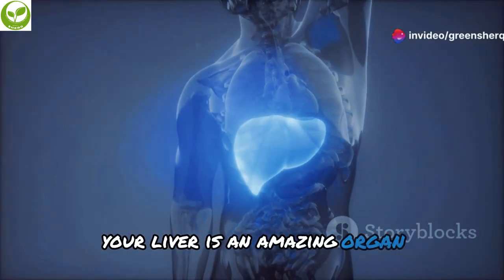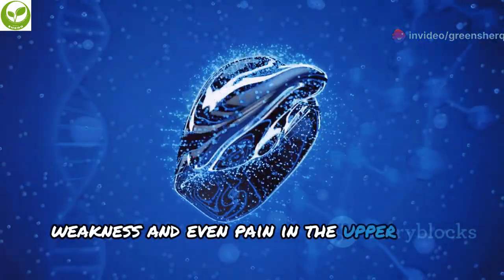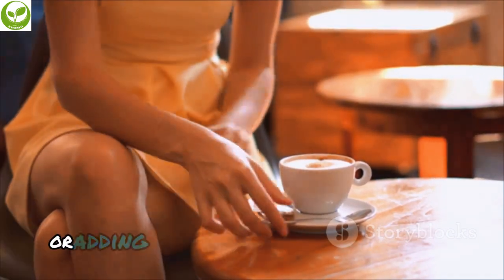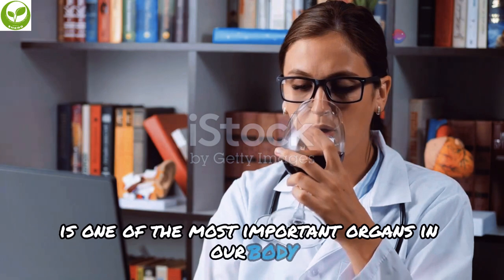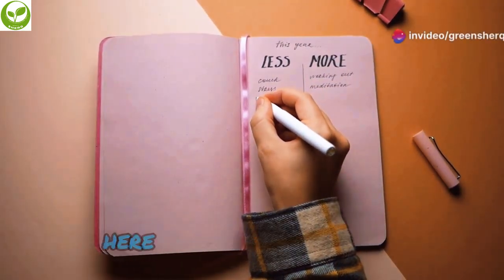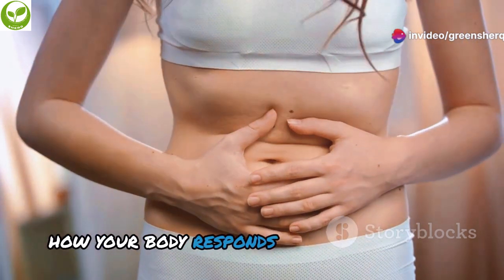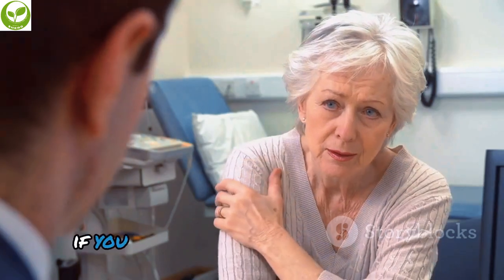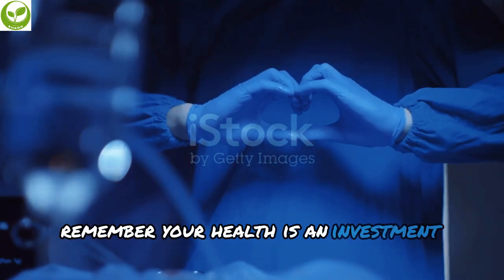Drinks That Remove Fat From Your Liver & Speed Up Fat Loss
- Health foods to buy
- Wellness Complete Health Chicken & Oatmeal Natural Dry Dog Food, 30-Pound Bag
- Wellness Complete Health Chicken & Turkey Pate Favorites Variety Pack,
- Source Naturals Wellness Formula Bio-Aligned Vitamins & Herbal Defense - Immune System Support Supplement & Immunity Booster*
- Herbaly Wellness Collection Tea - 8 Active Herbs - Improve General Health, Strengthen Immunity - Natural, Organic, Non-GMO, Vegan, Sugar Free
- Unique Wellness-Absorbent Underwear (Pull-Ups) Size Large (30"–40" Waist) 56 Count
- Wellness CORE Grain-Free Senior Dry Dog Food, With Nutrients for Immune, Joint, Skin & Coat Support, 24-Pound Bag

Top Drinks to Melt Liver Fat & Boost Metabolism!

5 Drinks That Remove Fat From Your Liver & Speed Up Fat Loss
Top Drinks to Melt Liver Fat & Boost Metabolism! by greenSHERQ
Discover the 5 drinks that can remove fat from your liver and speed up fat loss in this video. Say goodbye to fatty liver disease with these simple remedies!

OUTLINE:
00:00:00 The Body's Powerhouse
00:01:58 A Cup Full of Antioxidants
00:02:29 Jumpstart Your Metabolism
00:03:01 Cleansing and Revitalizing
00:03:30 Hydration and Fat Burning
00:04:05 The Elixir of Life
00:05:31 Healthy Habits for Optimal Results
00:08:20 Signs of Trouble
00:08:55 The Importance of a Holistic Approach
00:09:24 Share Your Thoughts and Join the Journey!
00:09:45 Premium Products for Enhanced Wellness

safe you zazzle.
Promote Safety with our collection of safety and environment branded merchandize.
Kindly browse through our catalog today for a surprise!!

Keywords
dr. william li, william li interview, food as medicine, eat to beat disease, starving cancer, william li food tips, william li nutrition, william li podcast, william li foods to eat, william li foods to avoid, william li how to repair the body, let food be thy medicine,